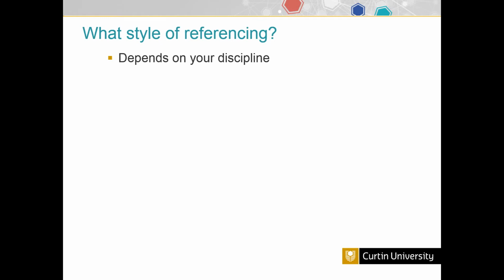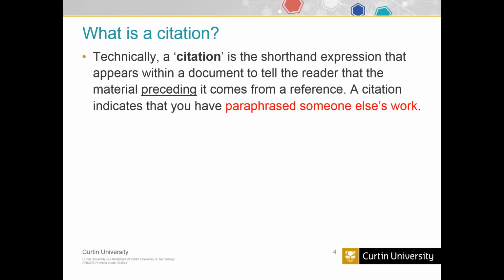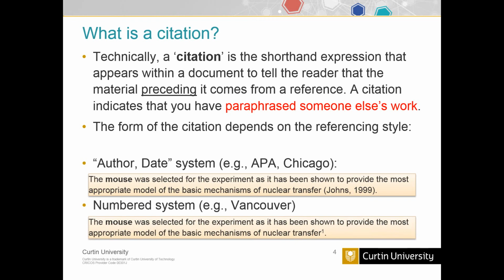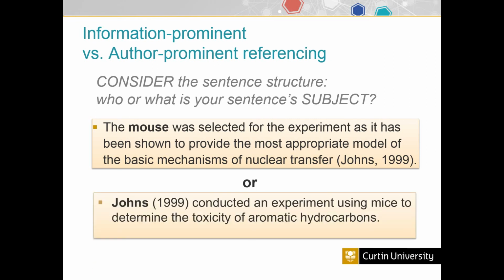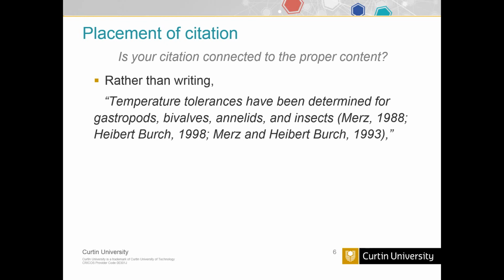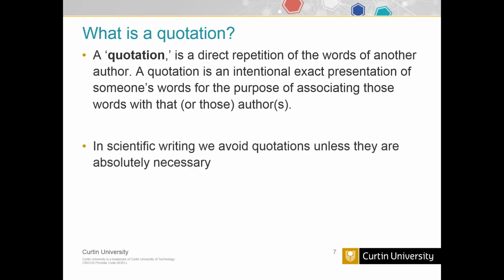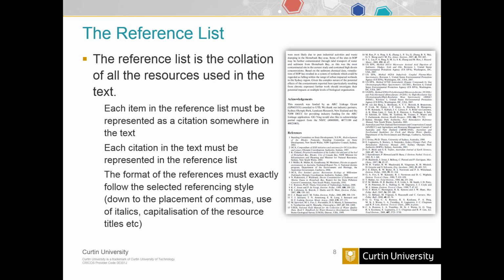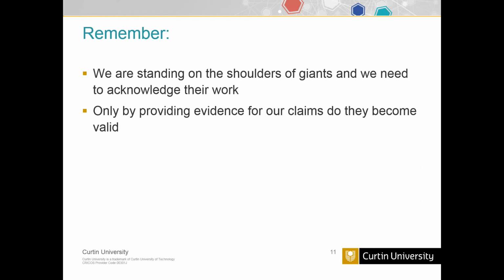COMS1000 - Referencing Terms and Conditions